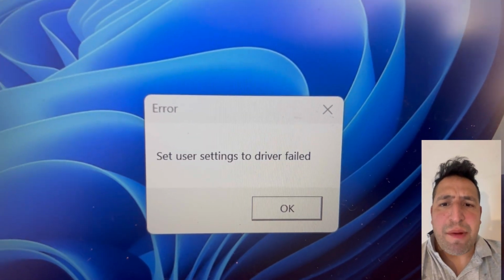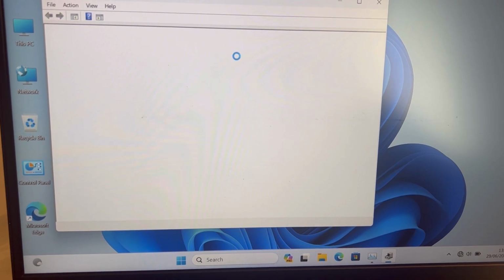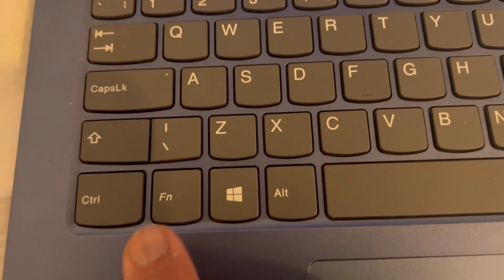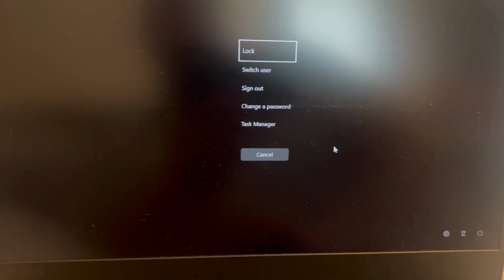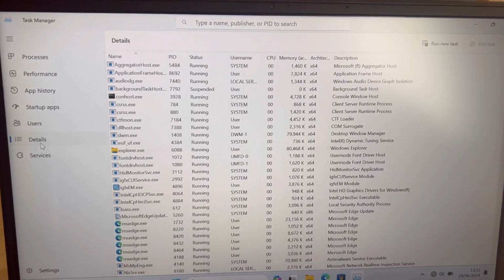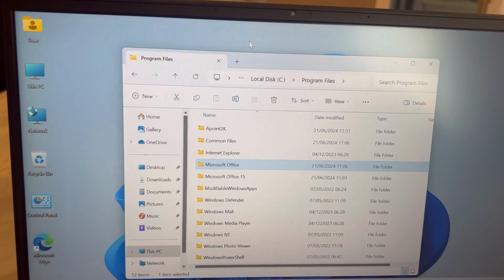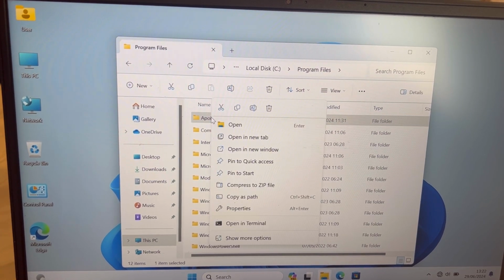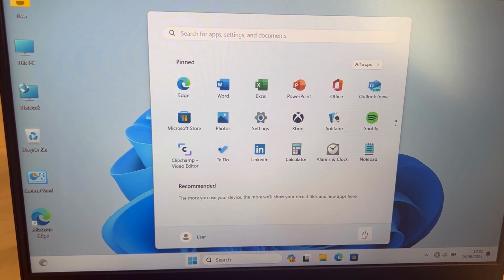Set user settings to driver failed | How To FIX This Error On Windows 11/10 LENOVO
In this video tutorial, you will learn how to fix ‘Set user settings to driver failed’.
This is an error message cause by the touchpad driver￼ on your Lenovo. This error message appears on every startup in windows desktop.